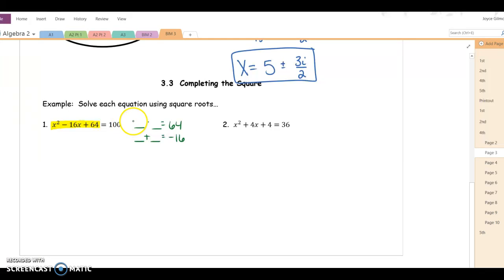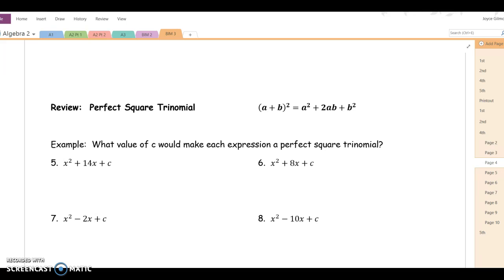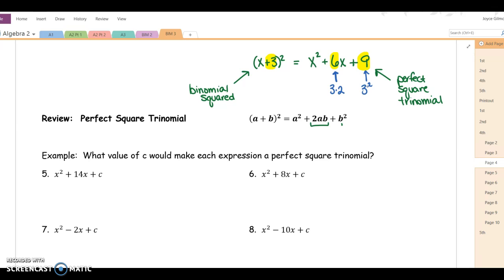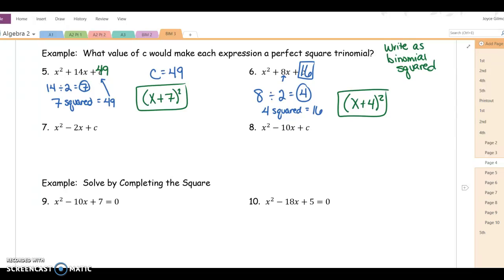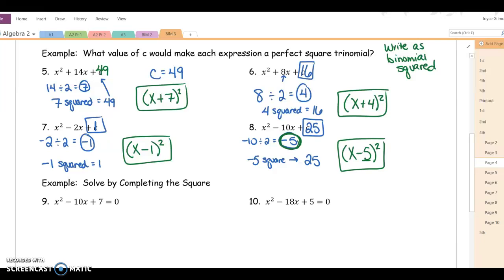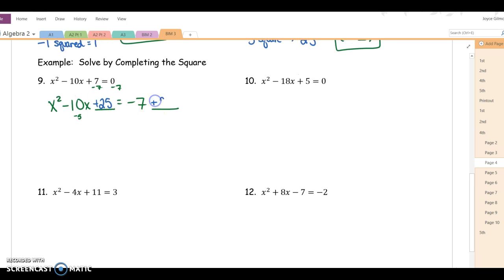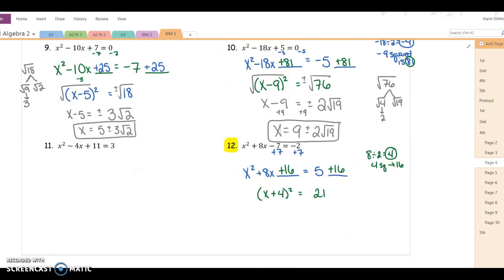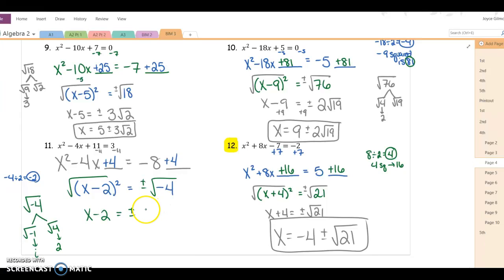11/15/2017_Alg 2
3.3 Completing the Square